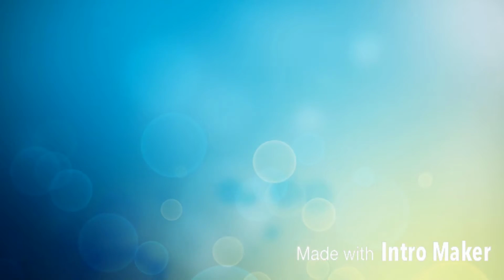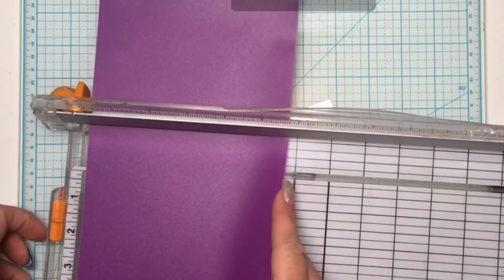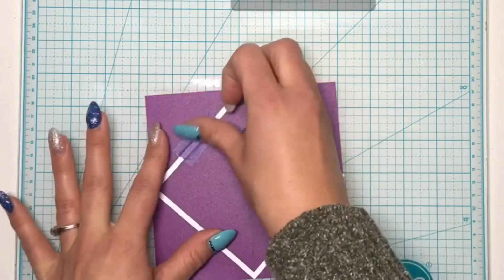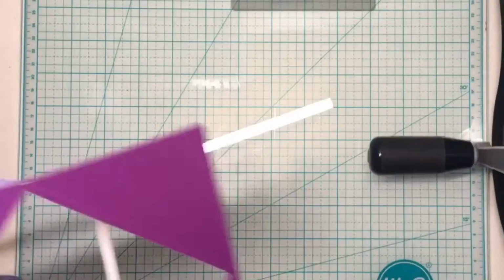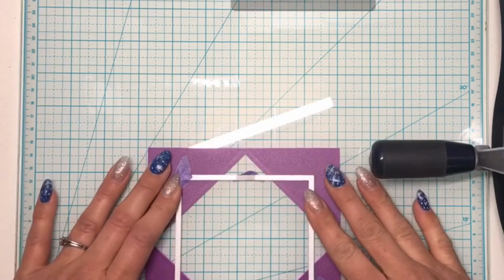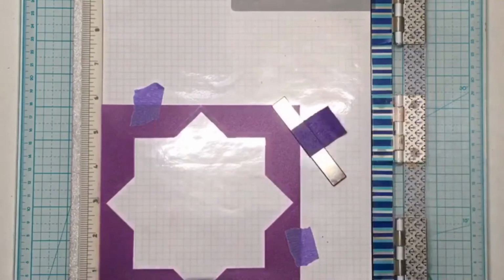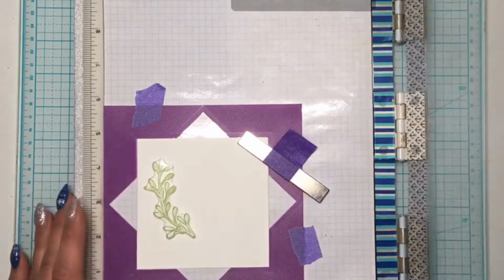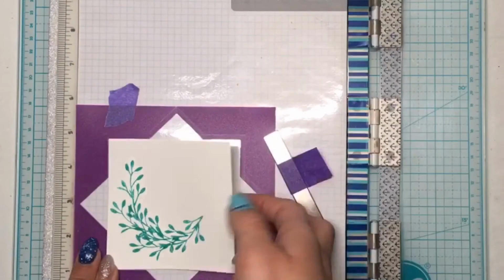DIY Wreath Builder Template Tutorial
Today I am showing you how to create a Wreath Builder template using a plastic folder and a square die.

Materials used:
Plastic folder
Paper trimmer
Sizzix square die
Purple tape
Pencil
T-Square ruler
Sizzix big kick machine
Squid ink-mermaid eyes